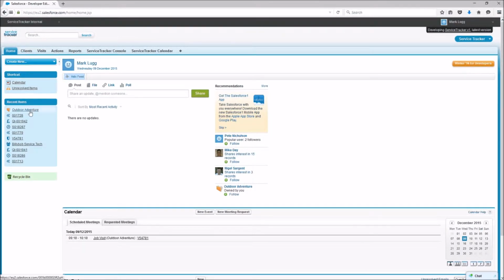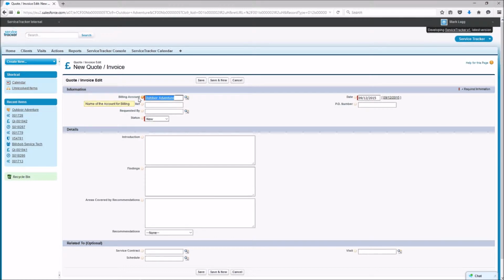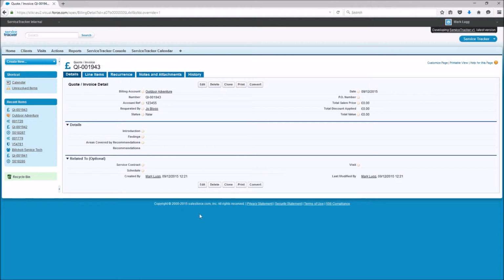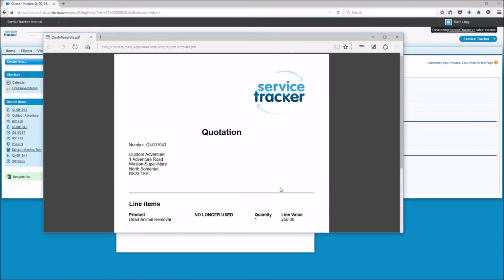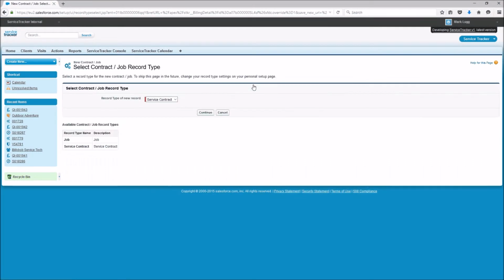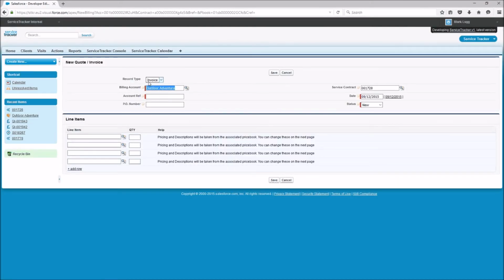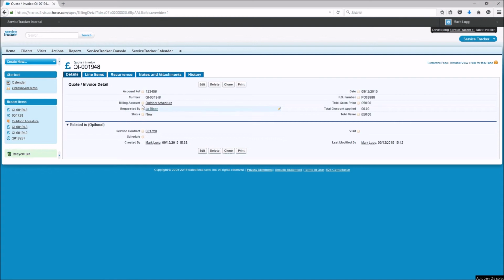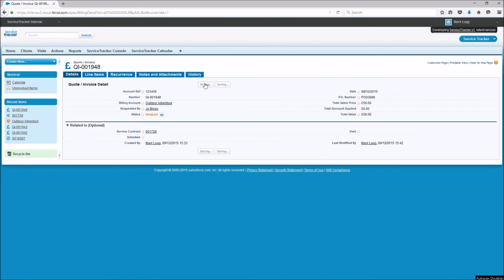ServiceTracker User Guide - Quotes and Invoices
How to create quotes and invoices in ServiceTracker